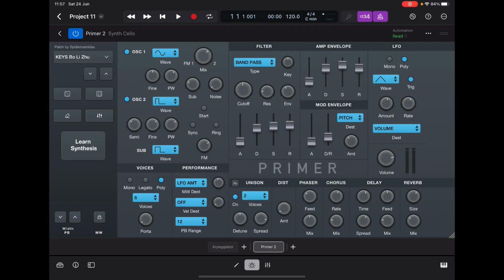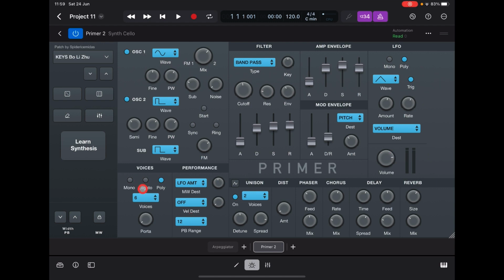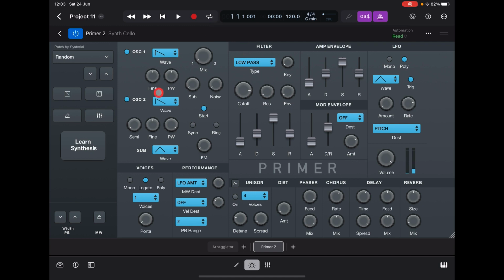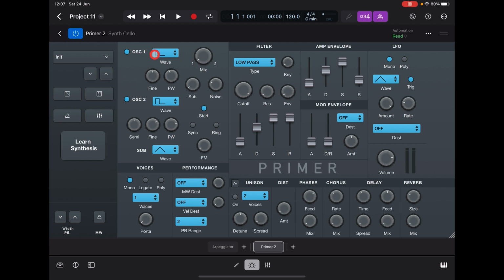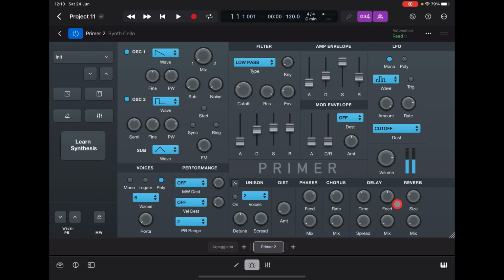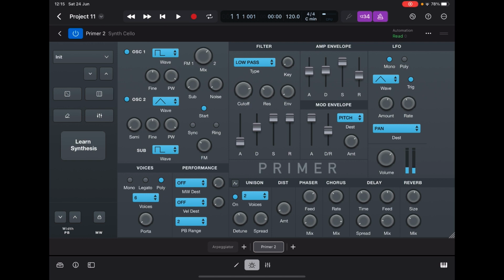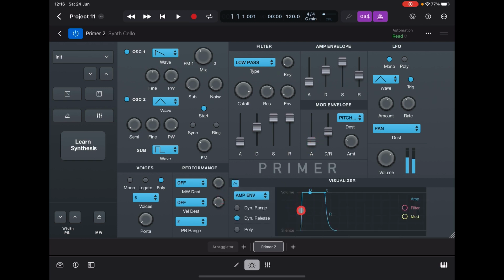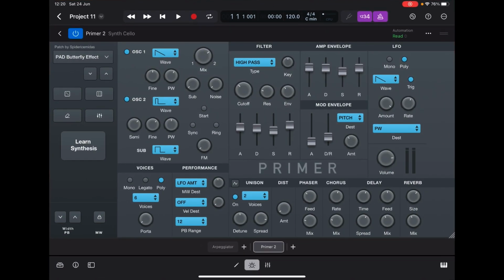Primer 2 Synth by Audible Genius - Full Walkthrough & Demo - 100% FREE - For iOS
You can get Primer 2 here at the App Store